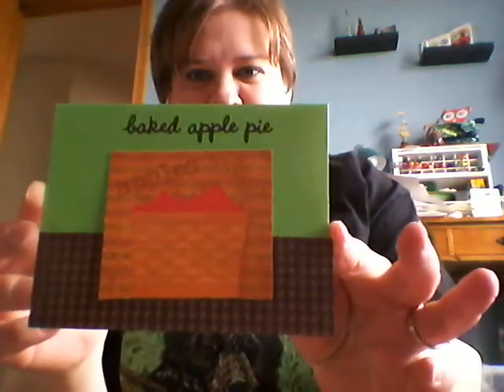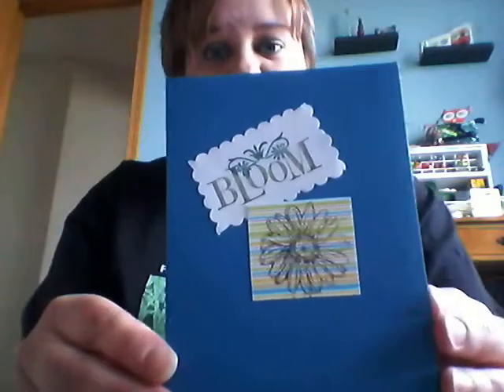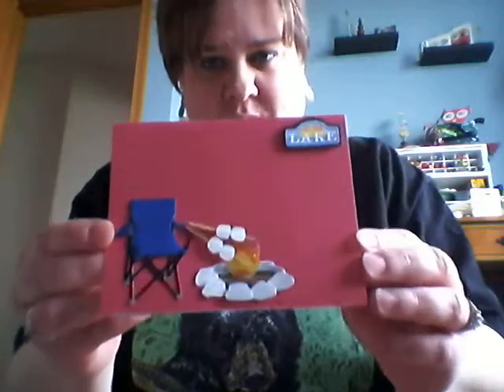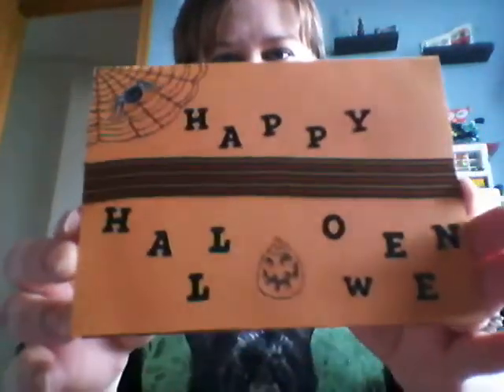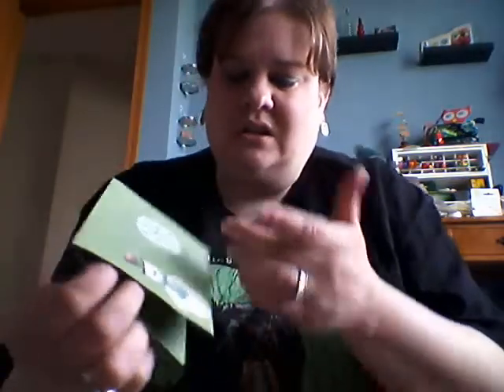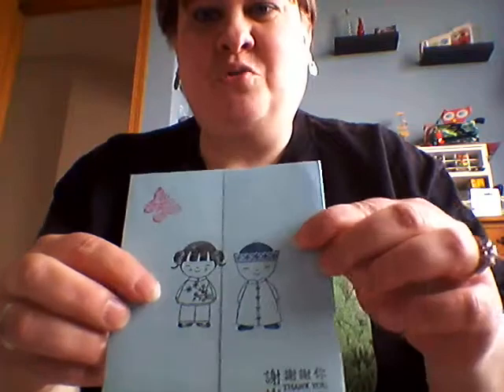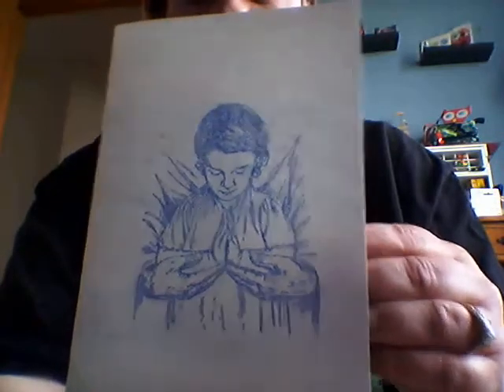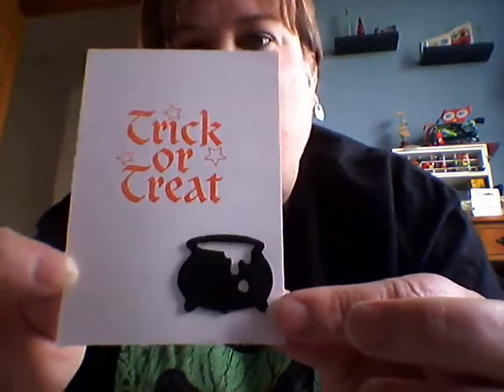Greeting Cards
Erica Miller